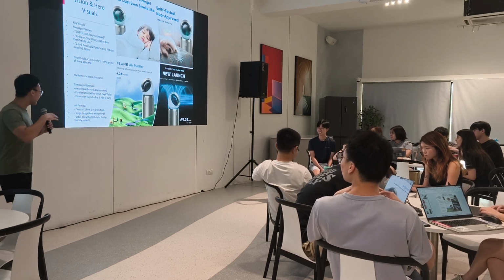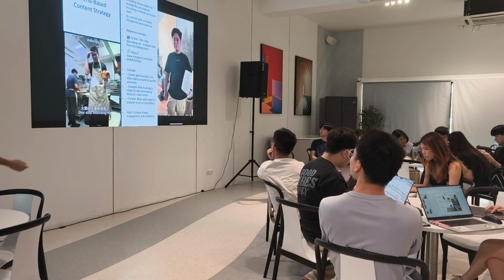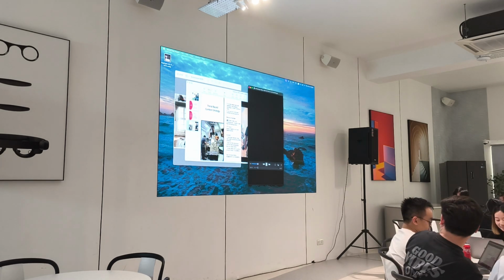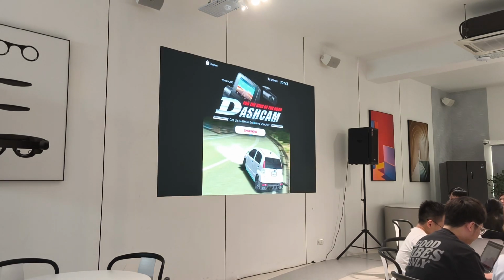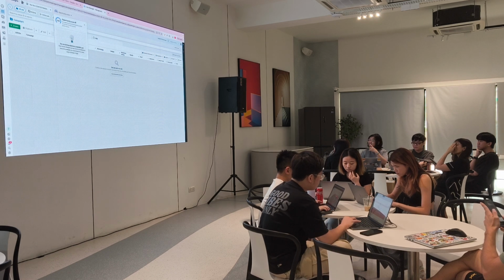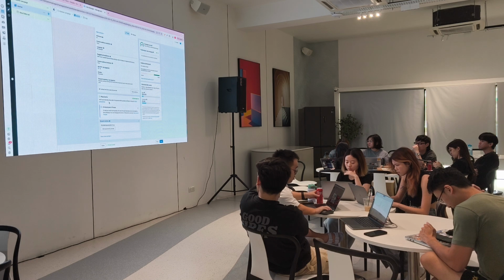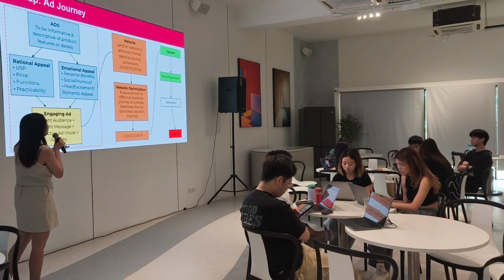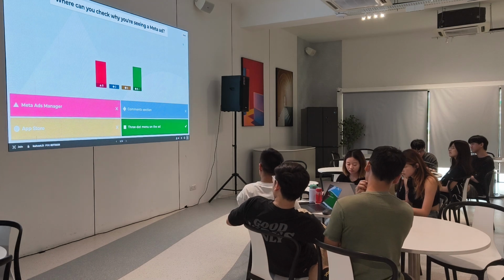Yee yern part 3